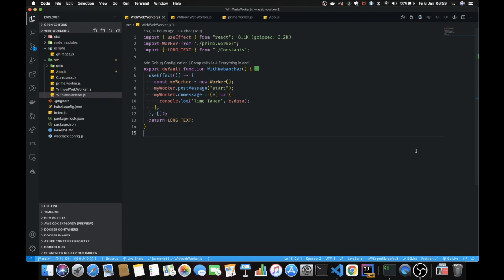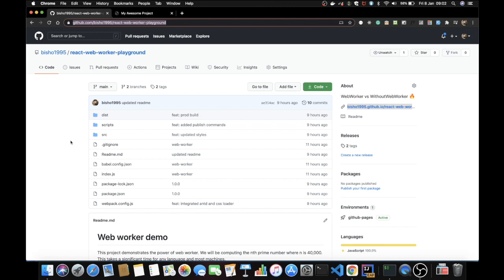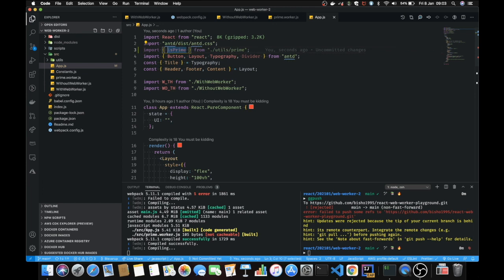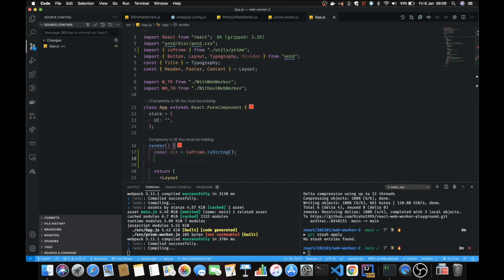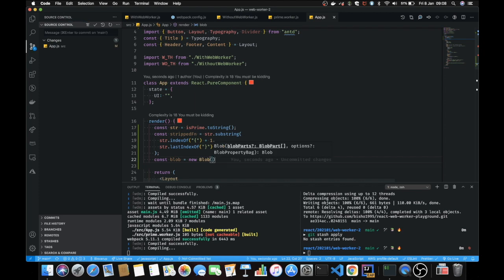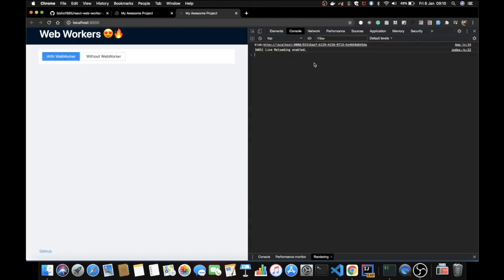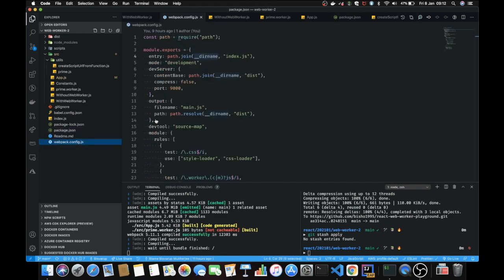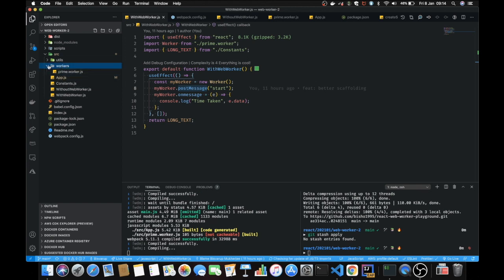Deep dive into web workers (React version)